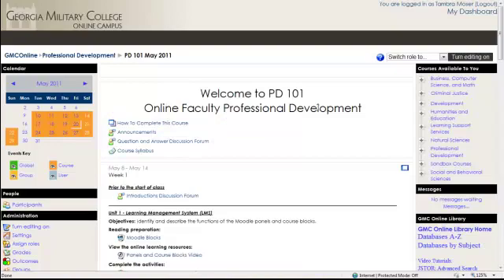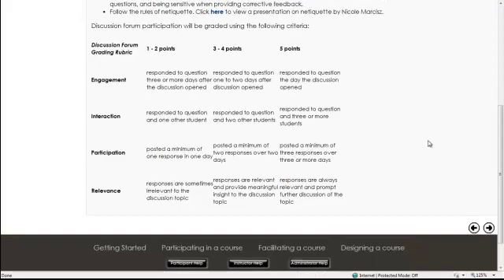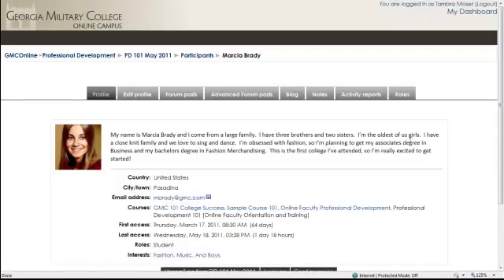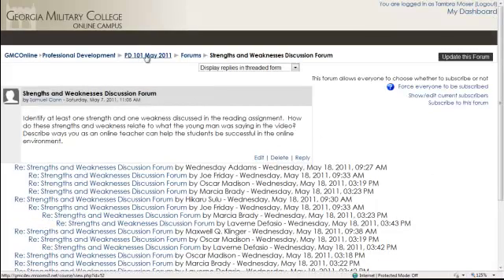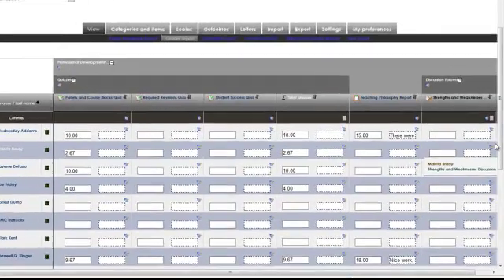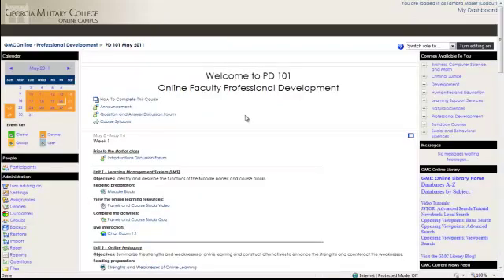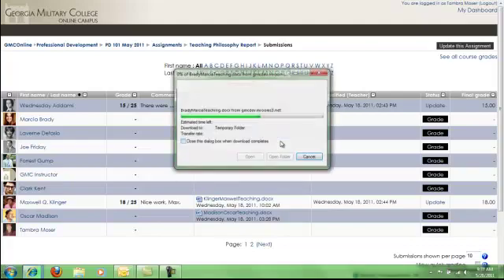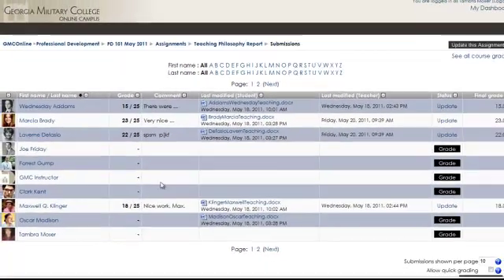How to Manage Your Course: Grading and Gradebook Part 2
Video tutorial demonstrating how to manually grade discussion forums and reports in Moodle for GMC Online.  Second of two.